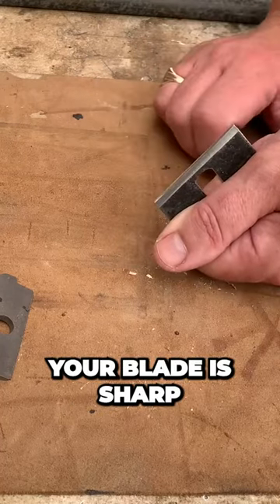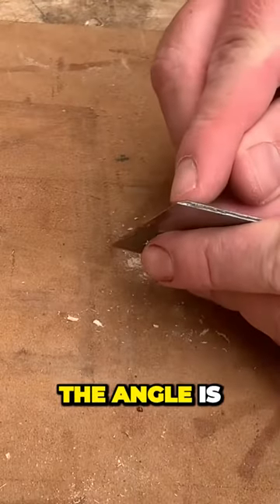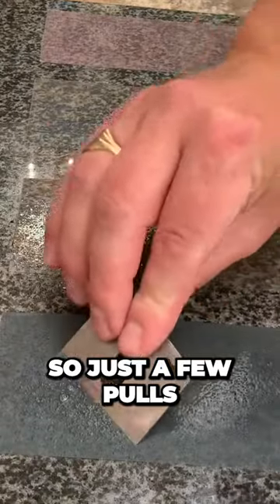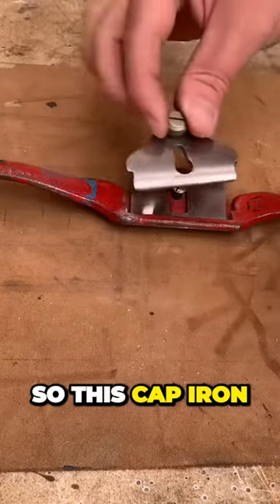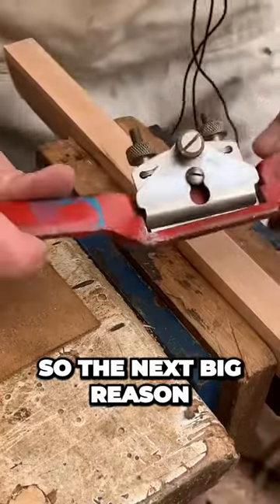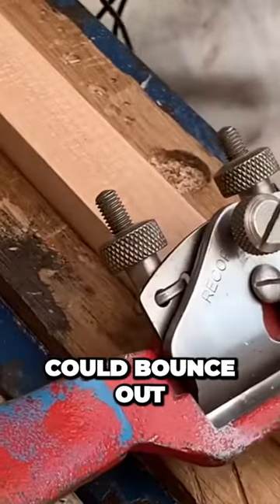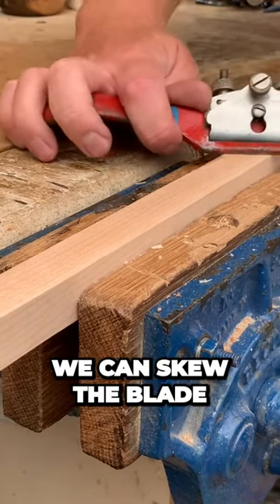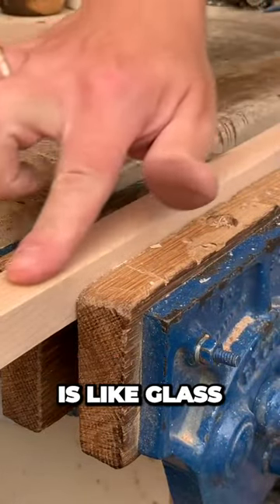Unlocking the Secrets of Perfect Woodworking Finishes with Spokeshaves